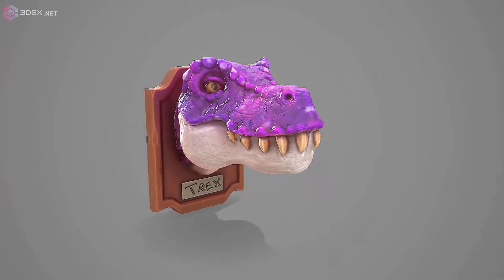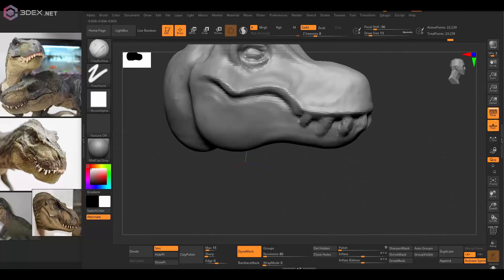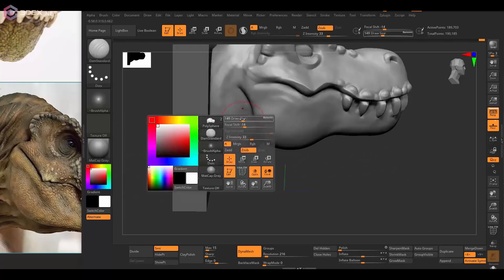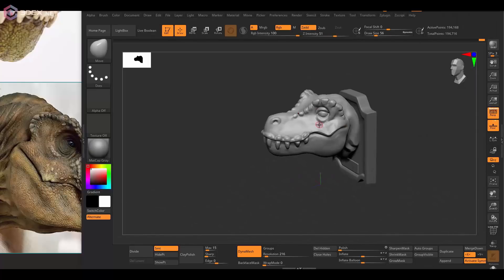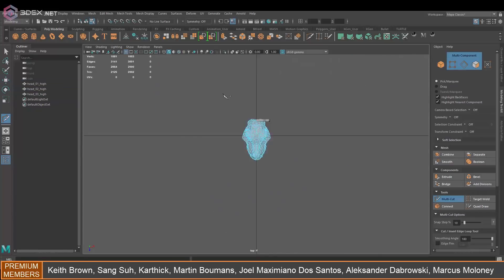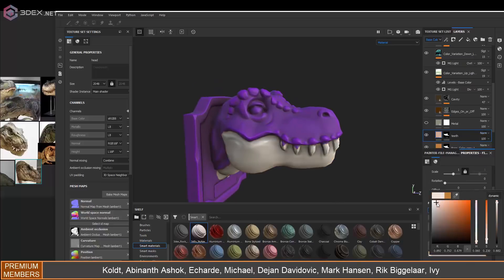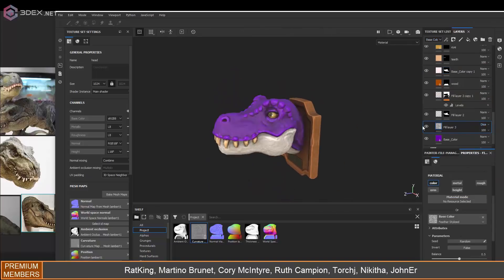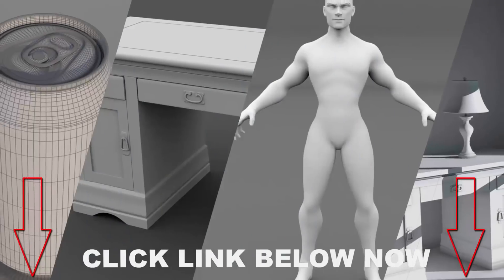Making a Stylized T-Rex Head Mount in Maya, Zbrush, and Substance Painter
W- move
E- rotate
R- scale
1 - standard mode
2- subdivision mode with cage
3- subdivision mode
4- wireframe
5 - shaded mode
6- texture mode

00:00 - Sculpting
05:27 - Low Poly
06:17 - UV Mapping
06:45 - Texturing